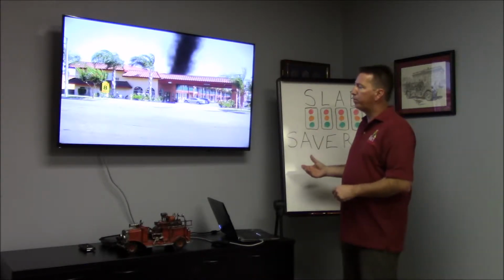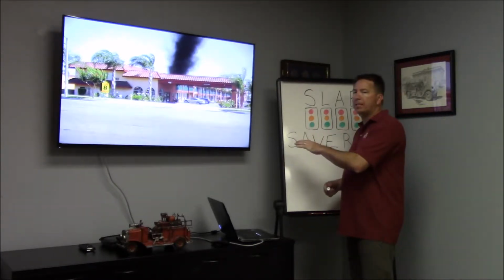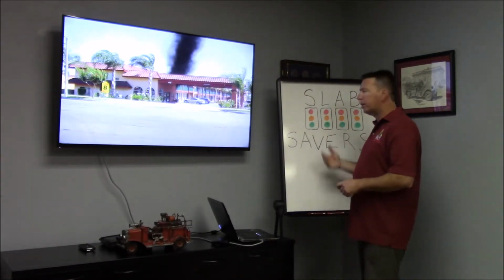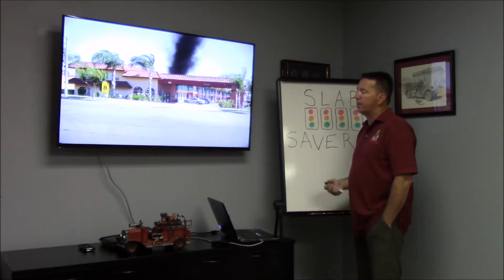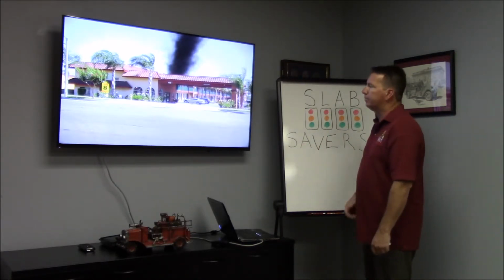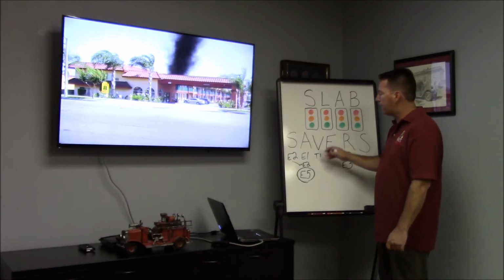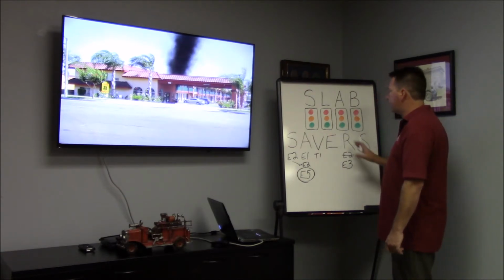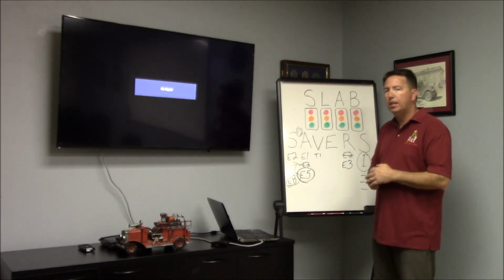SLAB SAVERS Scenario #1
SLAB SAVERS scenario #1 will look at a fire in a two story motel and cover the basics of utilizing the system as well as the difference between utilizing divisions and groups. It will break down the condition report and discuss the SLAB profile in regards to this occupancy.